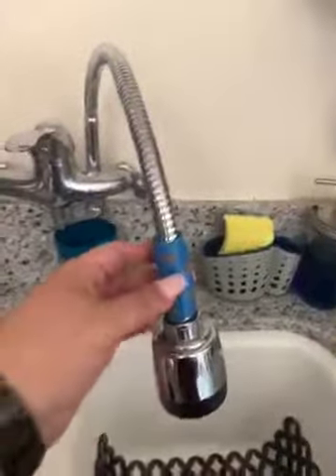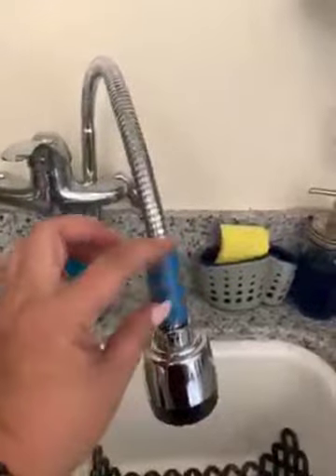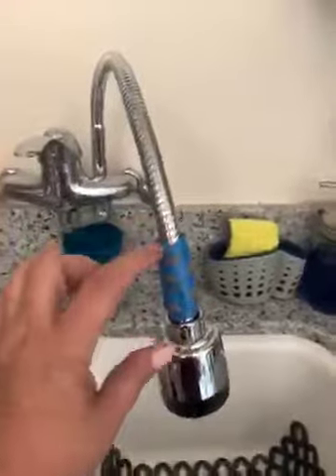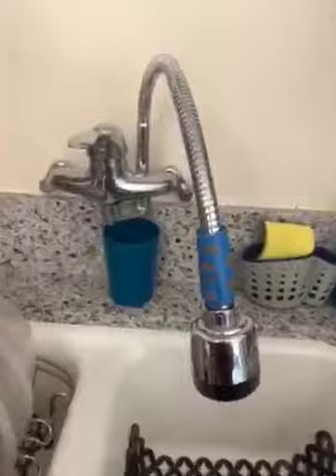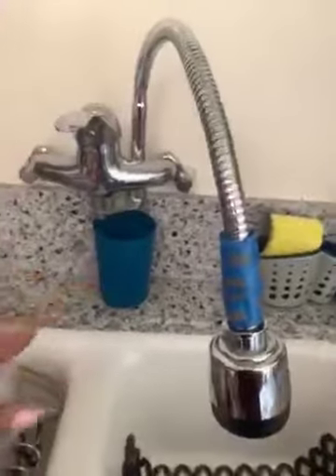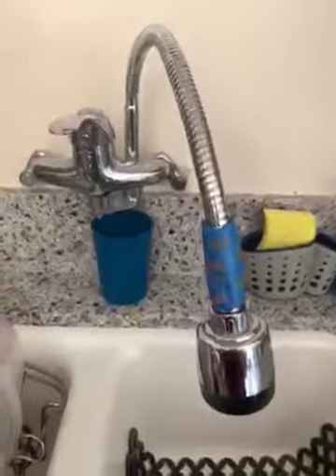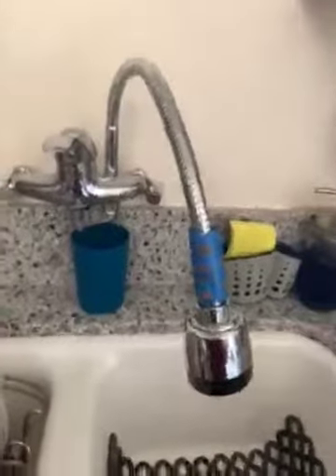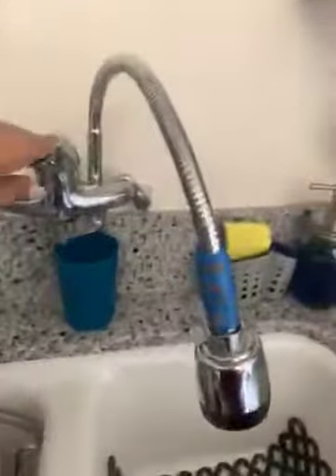Best kitchen faucets | Patented Kitchen Faucet with Pull Down Sprayer and Soap Dispenser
Best kitchen faucets | Patented Kitchen Faucet with Pull Down Sprayer and Soap Dispenser | Single Handle Stainless Steel Brushed Nickel High Arc Pull Out Kitchen Sink Faucets

Product Description
Did you have these problems with your old kitchen faucet?
It's time to upgrade your faucet now!

It's not easy to clean the sink, you can't clean every corner of the sink?
The faucet is full of water stains and fingerprints after use and needs to be cleaned every time?
The water flow is not easy to control or even splashing everywhere?

APPASO kitchen faucet is your best solution, and give you a relaxed and happy kitchen life.
The Benefits You'll Enjoy
PVD brushed finish with thickness of nickel layer is 10.0µm, better than others.
5-layer deep galvanized metal finish.
Nano Material Resists Fingerprints and Spots.
Stream--- Perfect for filling,
Spray--- Perfect for strong cleaning wash,
Pause--- Stop water waste at any time,
High quality ABS nozzle,
Beautiful evenly balanced water line,
Gentle touch with fingers to remove scale and calcium.
Flexible 20-inch hose that extends to your largest sink,
Unique counter-weight technology,
Automatically returns to its original position, docking securely.

Soap Dispenser is a Bonus
Rugged ABS plastic pump head,
Pump head swivels 360° for more convenience,
Durable PET plastic 330 ml / 11 oz Bottle, easy refillable from the top,
Pump height: 2.7"
Spout reach: 3.7"
Bottleneck length：3.1"
Bottle height: 11"
Diameter of the hole: 1.2"
What's in the Box?
✔ APPASO Kitchen Faucet (Hot & Cold Water Hoses Pre-Installed)
✔ Accessories: Rubber,Gasket,Nut
✔ User Manual
✔ 2x 1/2" Adapter
✔ Gravity Ball
✔ Deck Plate
✔ Soap Dispenser(11 oz).
US Standard Size
Spout Height: 8.6"
Spout Reach: 9"
Overall Height: 15.7"
Waterline nut size: 3/8"
Pull Out Hose Length: 20"
Water Lines: 31.5"
Mounting Hole Size: 1.4"~1.5"
Deck plate width: 2“
Deck plate Length: 9.8"

Rejecting the ordinary, abandoning the aesthetic fatigue, it will give you a new vision, highlighting your uniqueness and making your eyes shine.

Goes beyond a faucet, It's a fashion
Rejecting the ordinary, abandoning the aesthetic fatigue, our kitchen faucet will give you a new vision, highlighting your uniqueness and making your eyes shine.

Many families have upgraded their kitchens with our faucets, which are highly praised!
Modern brushed nickel is highly elegant for a mirror-like look that works with any decorating style.

We sincerely invite you to enjoy the kitchen together with our fashion design!